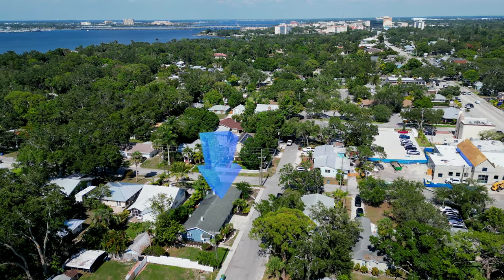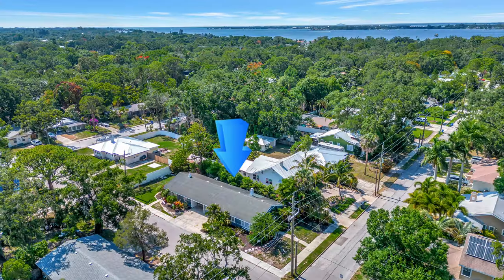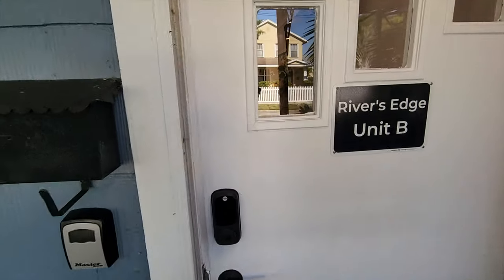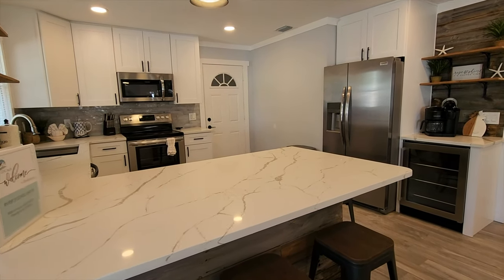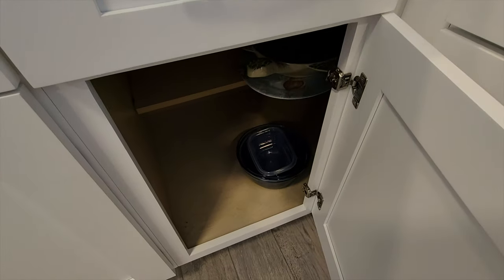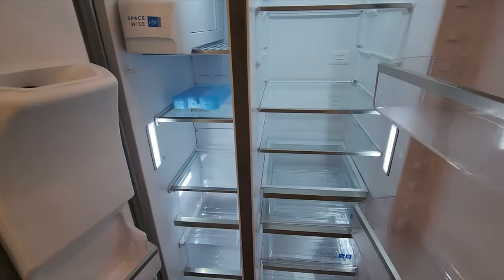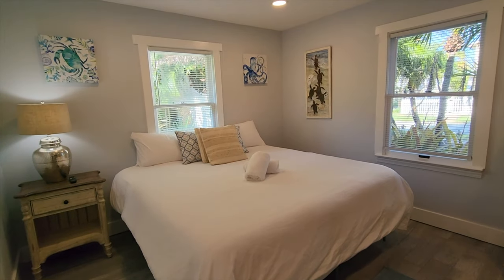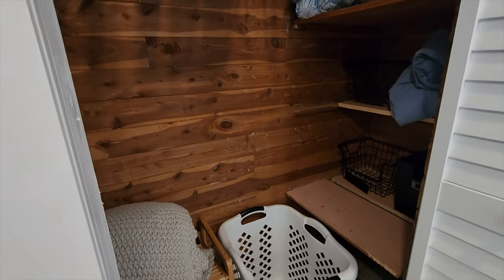How to prepare, and stage an Airbnb for photography and Video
In this video, we'll show you how to prepare and stage an Airbnb for photography and video. By following our tips, you'll be able to create beautiful,professional-grade photos and videos without any trouble at all!

Whether you're a beginner photographer or an experienced videographer, this video will teach you how to stage and prepare your Airbnb for great photos and videos. By following our tips, you'll be able to create beautiful,professional-grade photos and videos without any trouble at all

If you would like a video like this Paul Emmanuel Kohler is a Photographer and Videographer that specializes in Real Estate Photography, videography, matterport, and marketing of real estate properties in Tampa, Bradenton, Sarasota, Venice, North Port, St. Petersburg, and the surrounding areas.